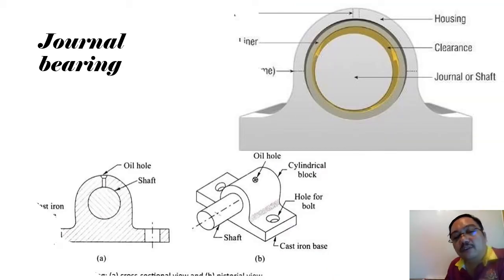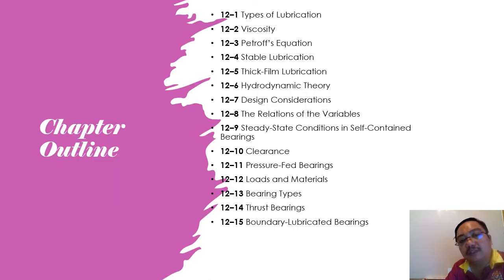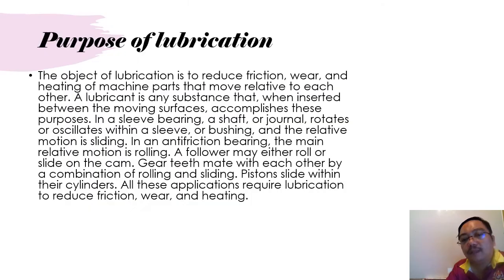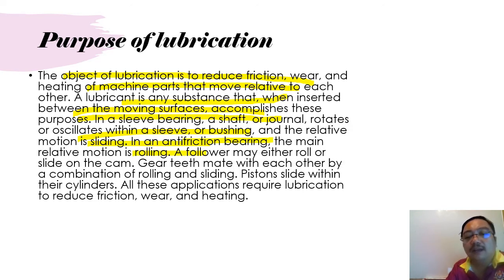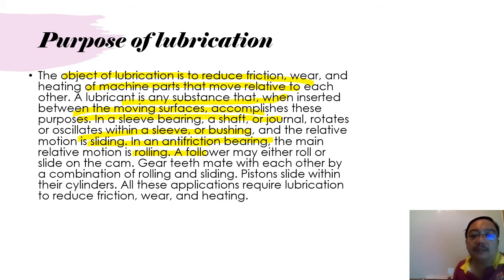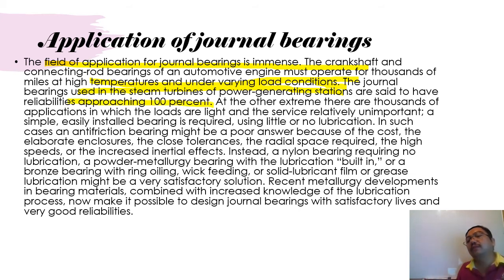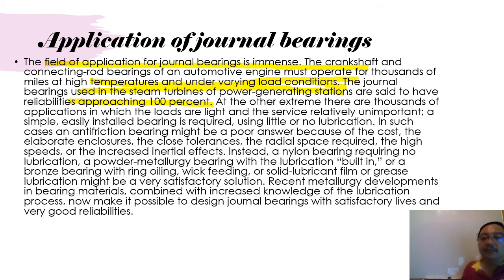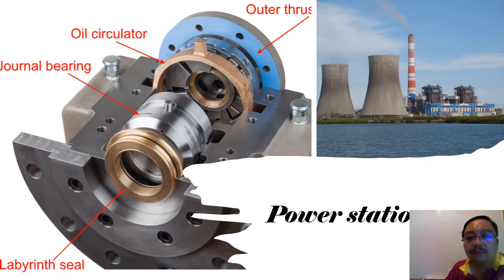12 0 Lubrication and Journal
12 0 Lubrication and Journal